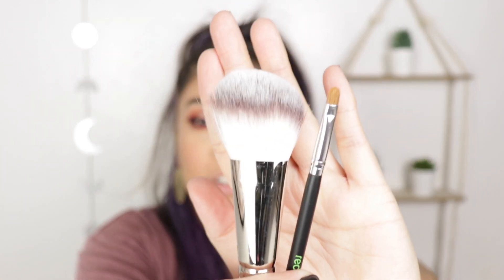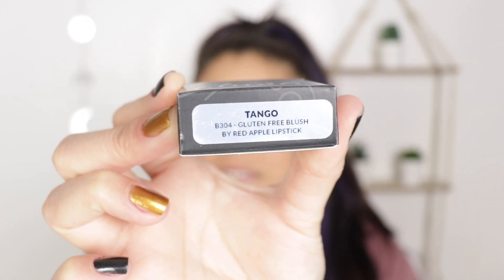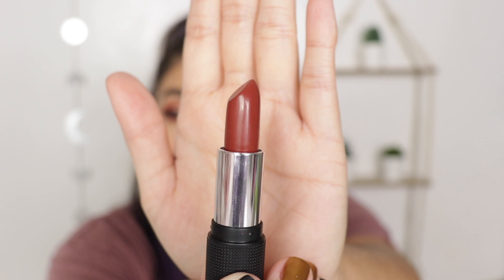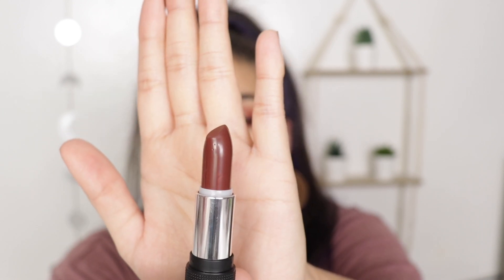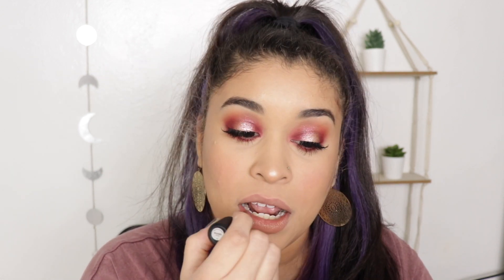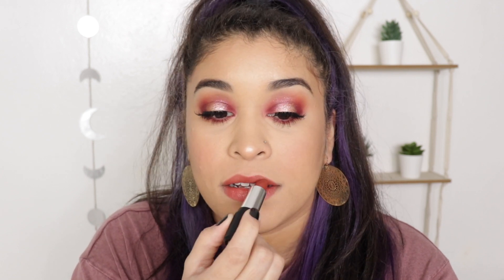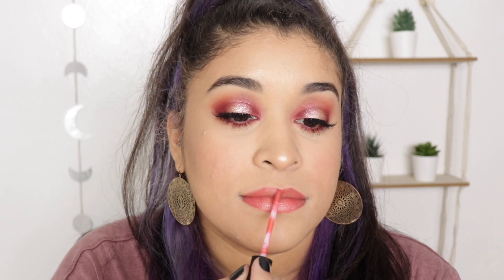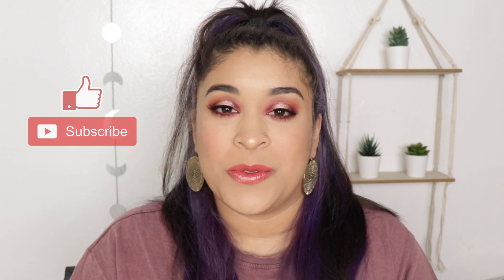Red Apple Lipstick Swatches | ValZenDen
Hey guys welcome to our Zen Den :)

Hope you enjoyed this mini swatch video! Which one was your favorite color? Please please let me know what colors I should do next!
Thank you again to Red Apple Lipstick ❤️🍏 ✨

LIPSTICKS:
Barcelona, Gypsy Soul, Beachside, Strawberry Lips, Tango Mint Lipgloss

PRODUCTS IM WEARING :
Touch in Sol - Pretty Filter Glassy Skin Balm
Violet Voss - Coral Crush palette (Louging, Reef, BFF, Shore), Cosmic Glitter Gel,
Alamar Cosmetics - Brighten & Bronze Complexion Trio - MEDIUM/TAN
Benefit - Boi-ing Cakeless Concealer in NO.5
Nyx Cosmetics - Glitter Primer
Revlon - ColorStay Foundation 390 & 460
Laura Mercier - Translucent Setting Power
Anastasia Beverly Hills - Brow Wiz in Dark Brown
Lunar Beauty - Moon Prism Blush Palette (Stargaze)
Laura Lee Los Angeles - Glazed Lit-Kit Highlighter Palette (Glow Gal)
Eyelure - No. 117 Lashes
Lancome - Monsiur Big Mascara

BRUSHES:
Alamar Cosmetics - Blender Brush, Bronzer Brush, Complexion Brush
Moda Brushes - BMX-130
Luxie - 514, 522
Morphe - 506, 505, 507 M170-4
TrendMood X Sigma - E30